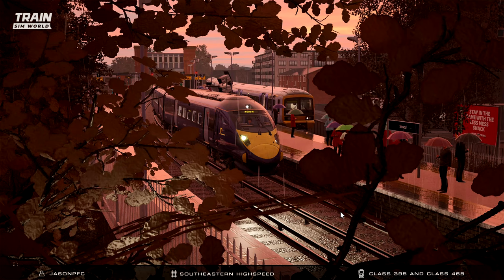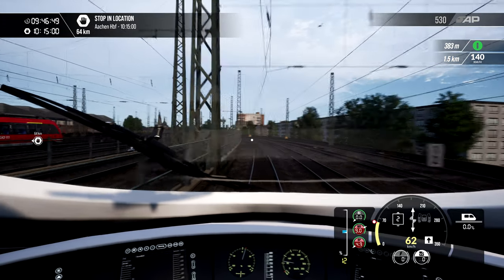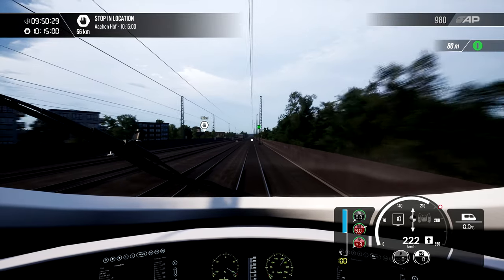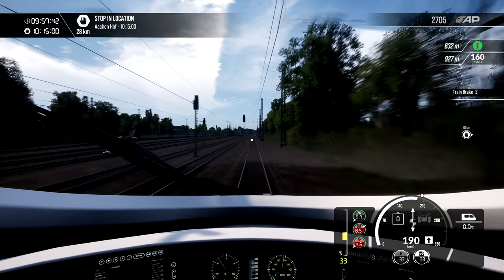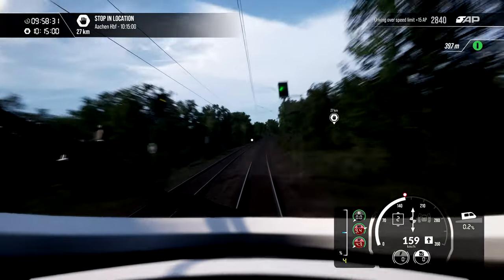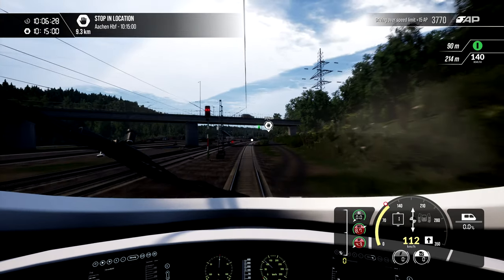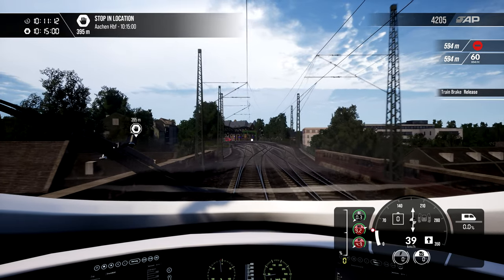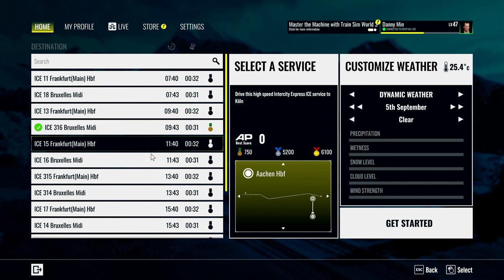Train Sim World 2 (EP 54) ICE 316 Bruxelles Midi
A Nice Run On the ICE 3 Between Koln and Aachen.